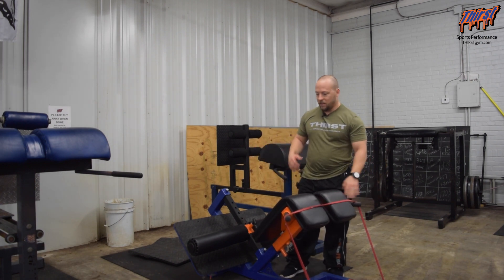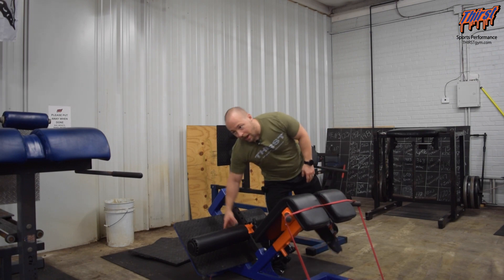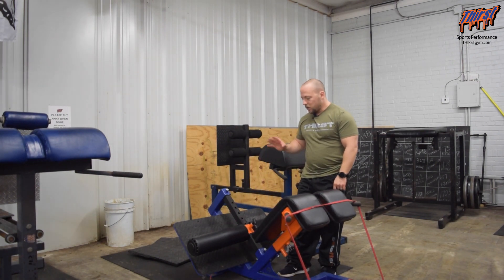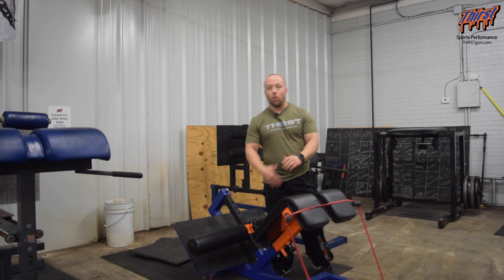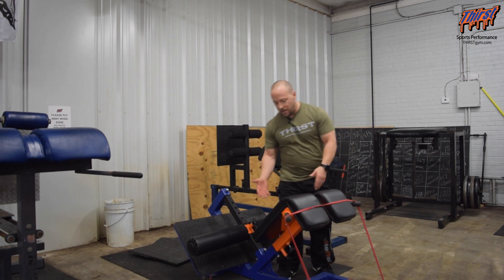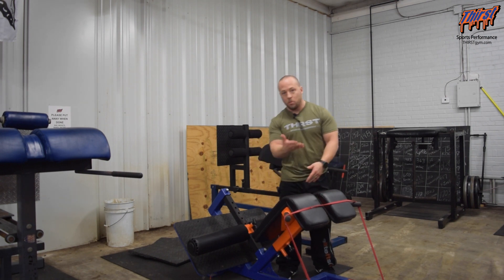GHH/Back Extension vs Band - THIRSTgym.com